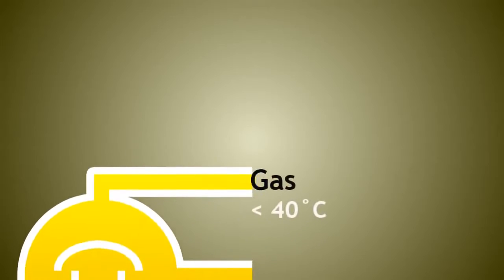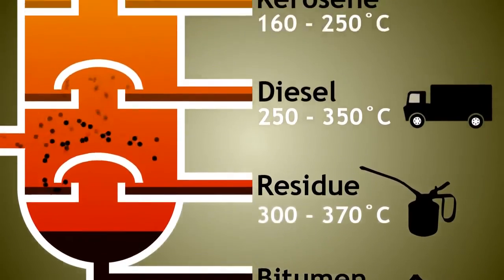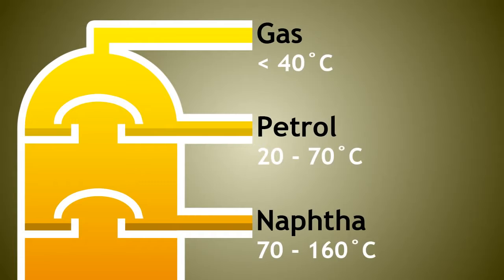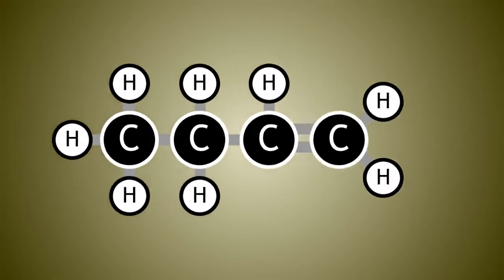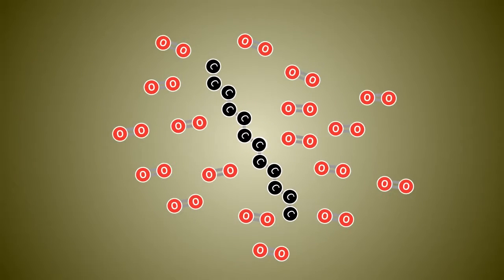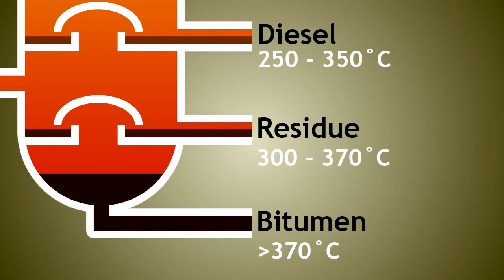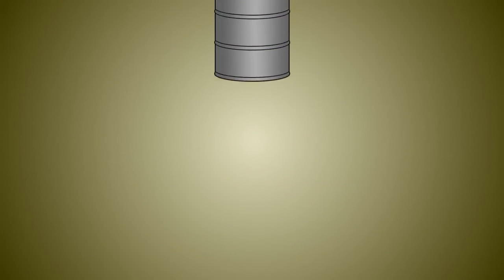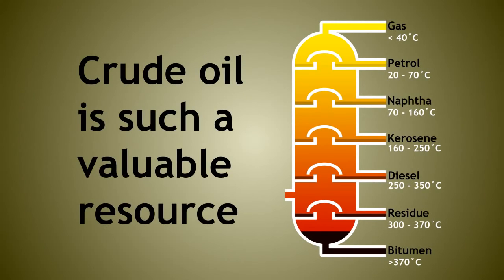Crude Oil Fractions and their uses The Chemistry Journey The Fuse School HD, 720p